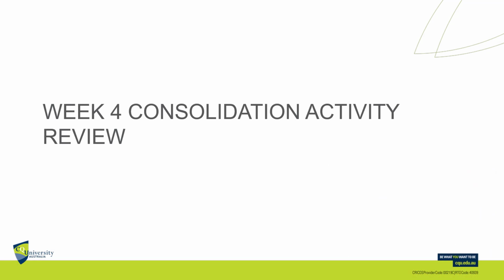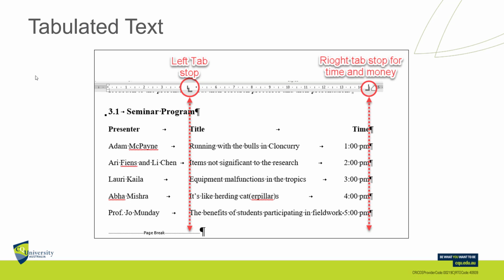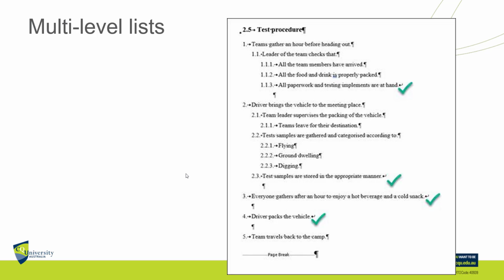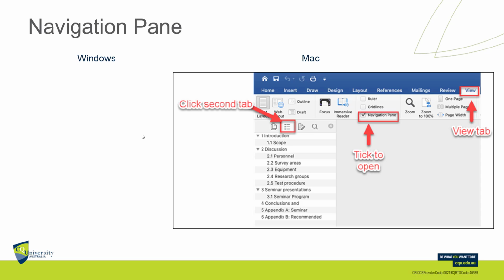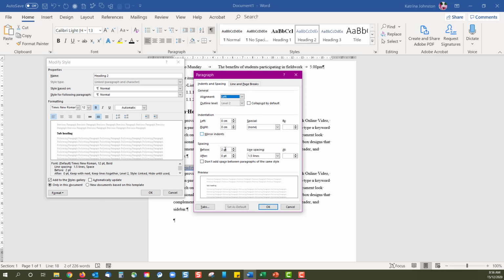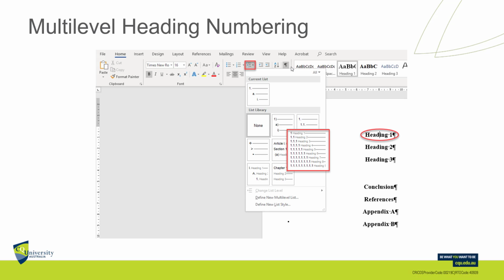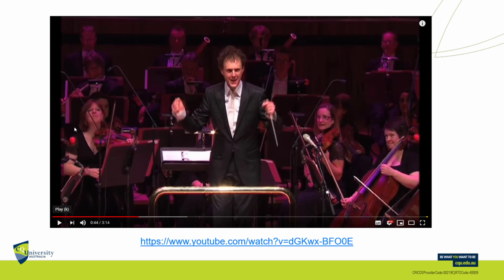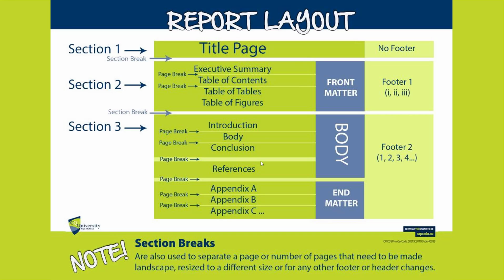CSU Week 5 video T3 2020